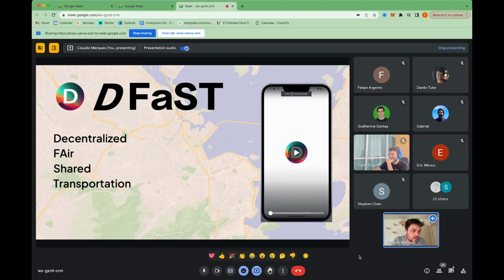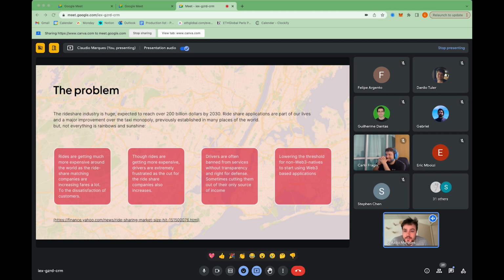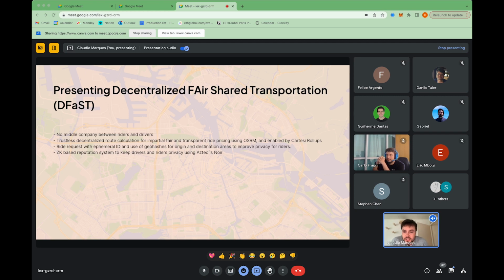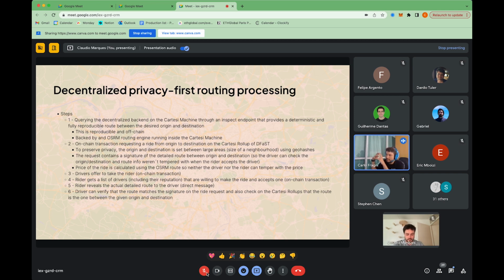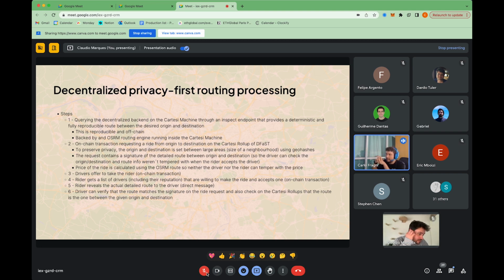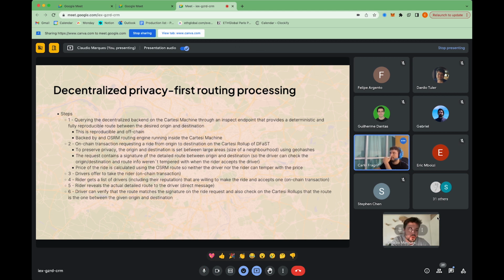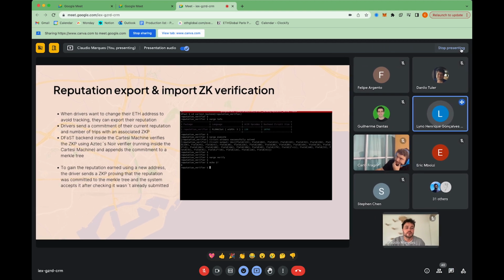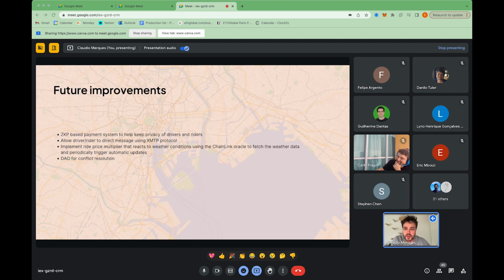Cartesi Experiment week - DFaST